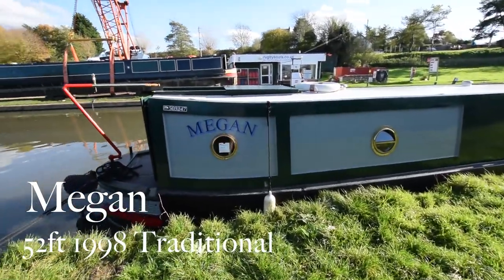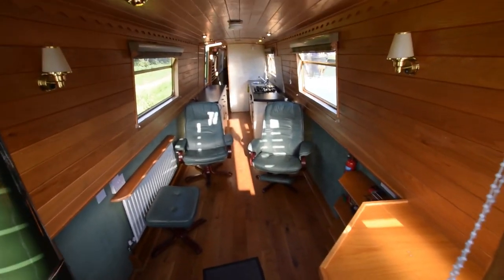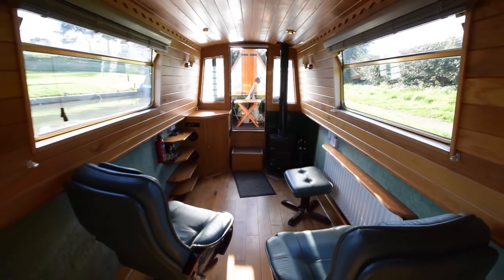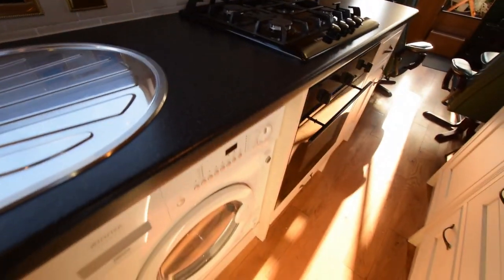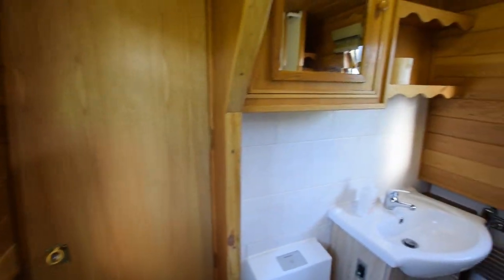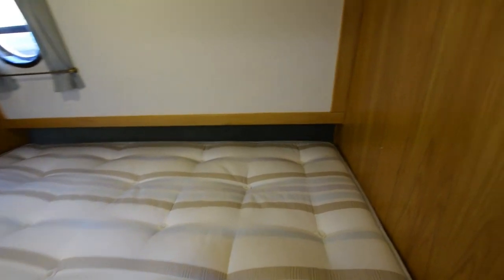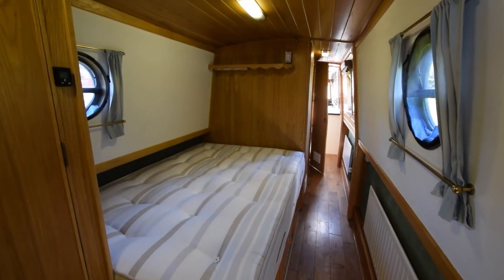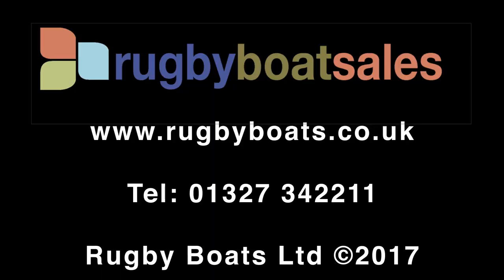SOLD - Megan - 52' R&D Fabrications 1998 Traditional stern